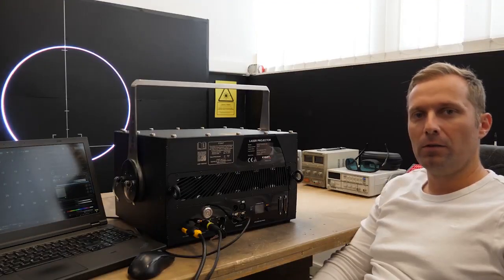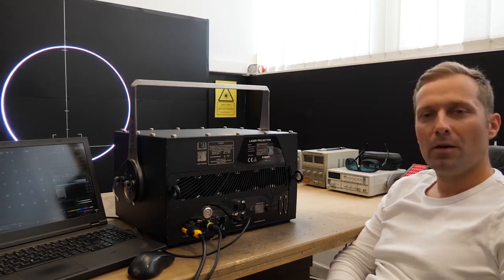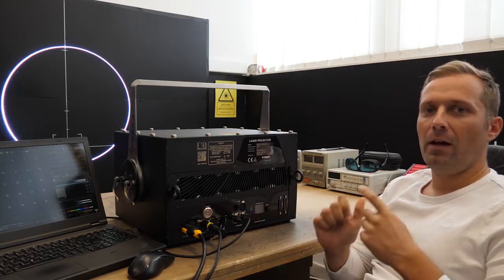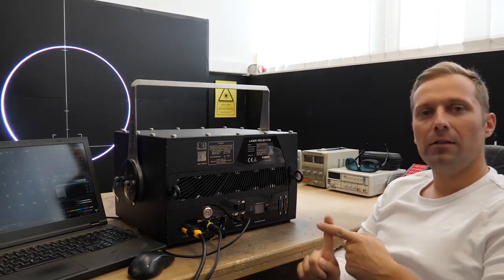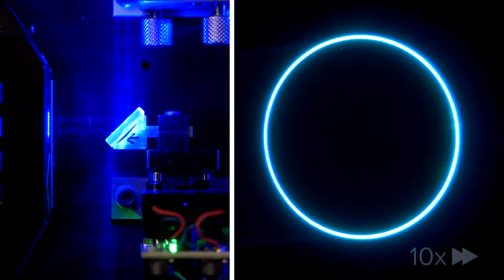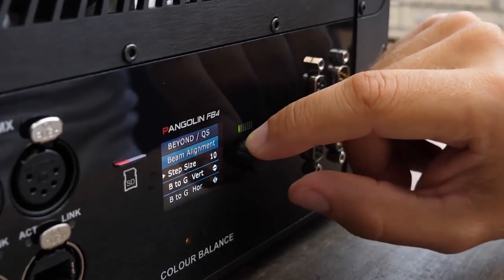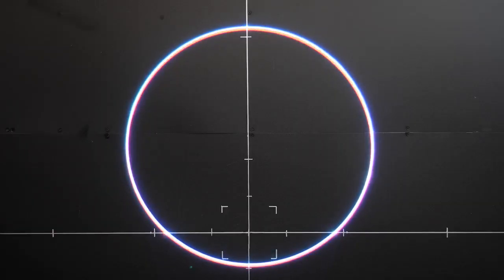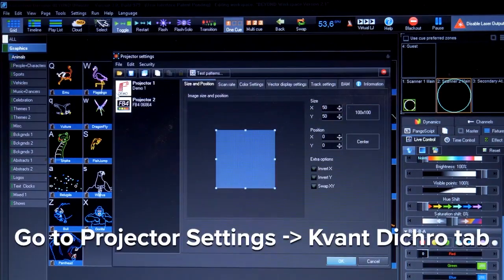How to align your lasers colors with Motorized Dichroic Filters In Kvant Laser Systems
Motorized Dichroic Filters are an optional upgrade for ATOM and Spectrum series lasers, which allow you to quickly and easily adjust the color alignment inside of your laser system. The dichroic filters can be controlled using Pangolin's BEYOND software, or your lasers built-in FB4 control hardware.

Purchase your own ATOM or Spectrum laser with the Motorized Dichroic Filter upgrade